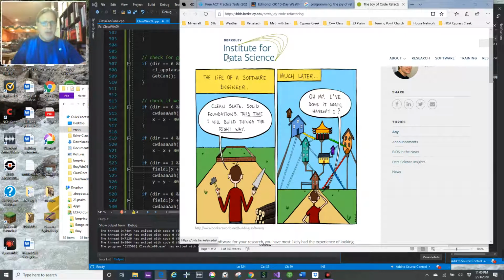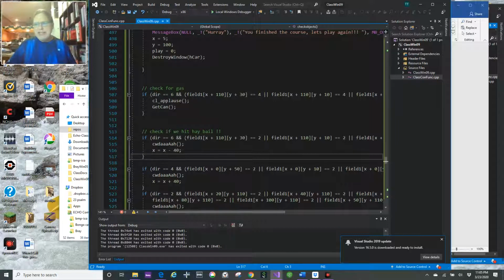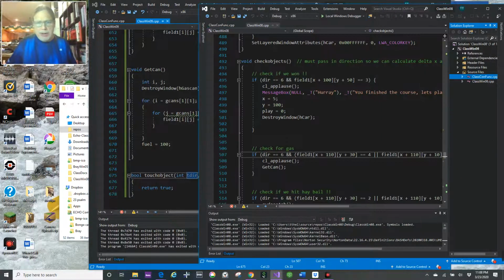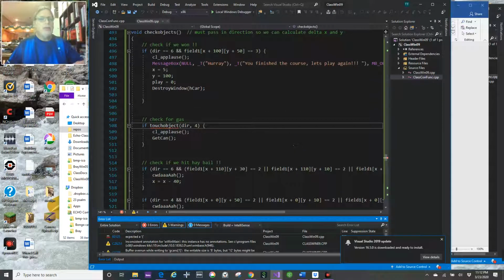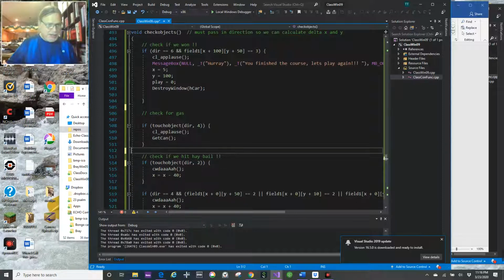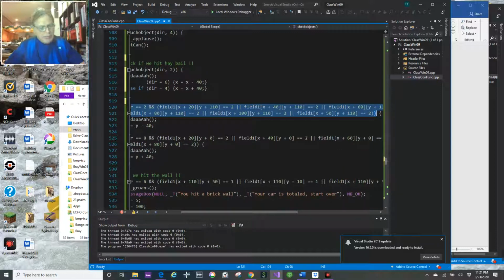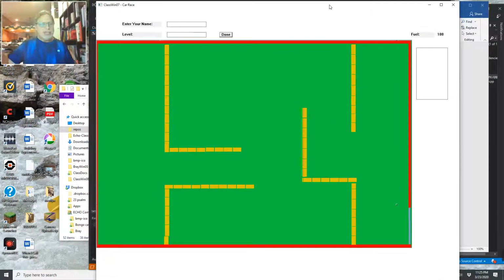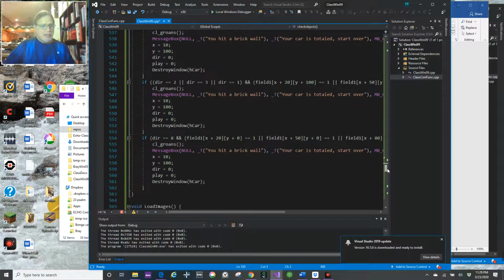Win 32 C++ Week 10 - Part 1 Programming with Mr. Tim - Refactoring 101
We have been teaching this class for 9 weeks now, and our scope has changed multiple times.  So we got this pile of spaghetti code in CheckObjects and it has become unreadable.  It is also very incomplete and inconsistent.  We are going to refactor and finish checkobjects by adding touchobject.